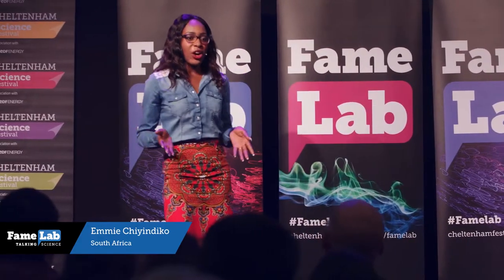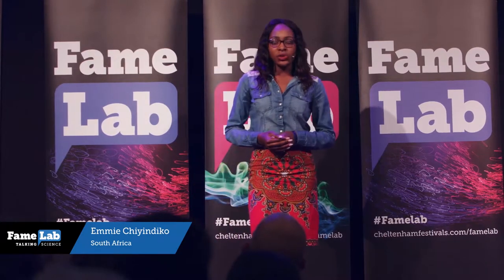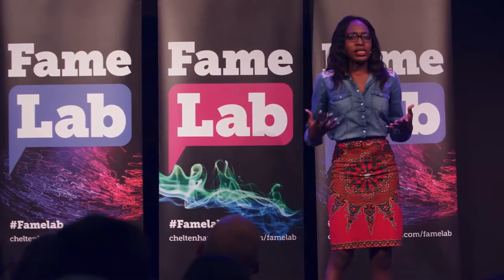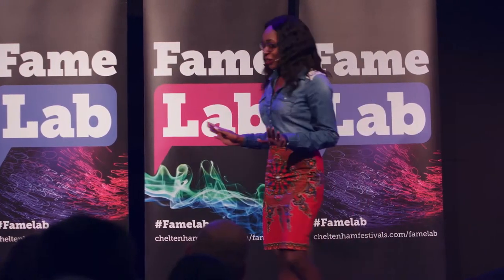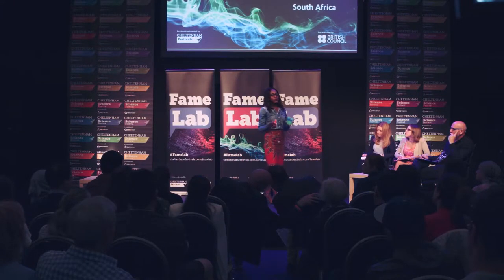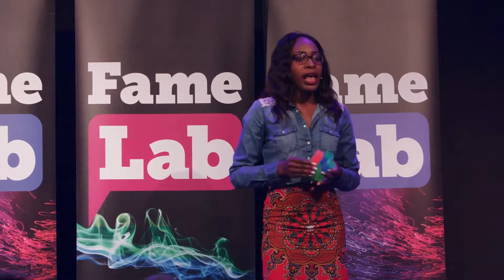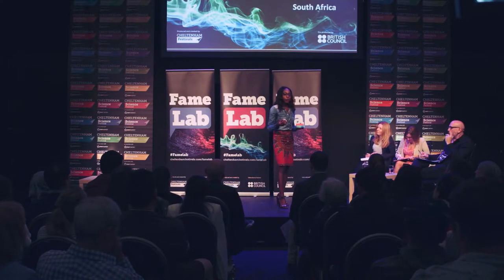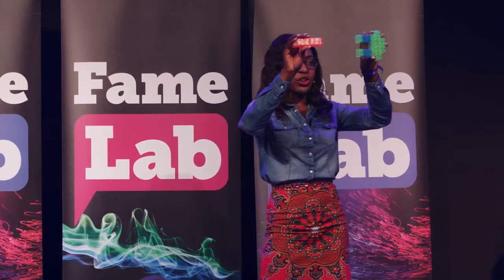South Africa - Emmie Chiyindiko - FAMELAB 2018